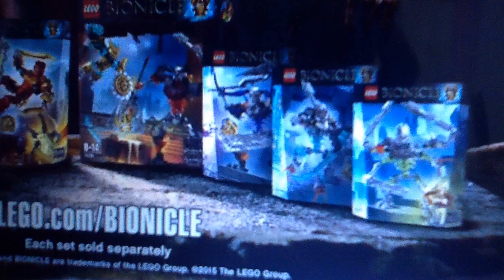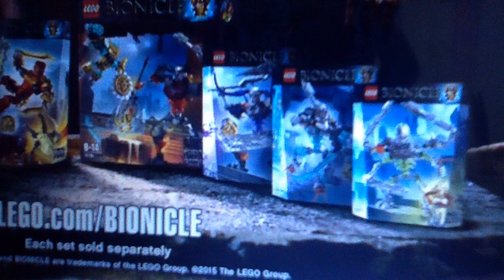Lego bionicle news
Here is the link to his video-